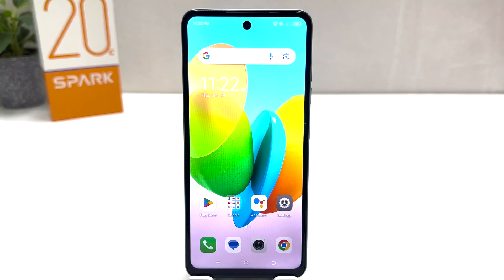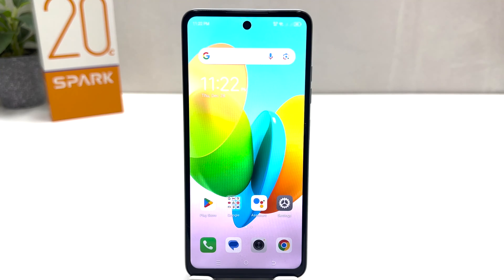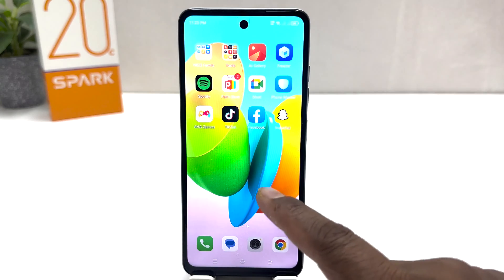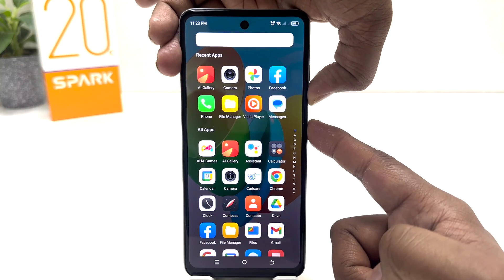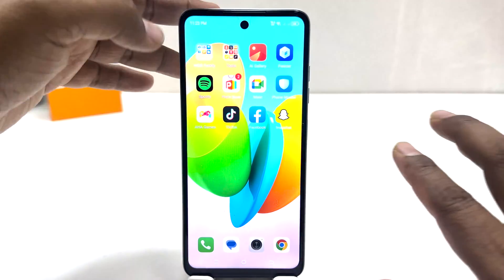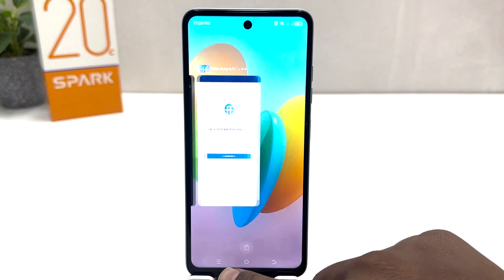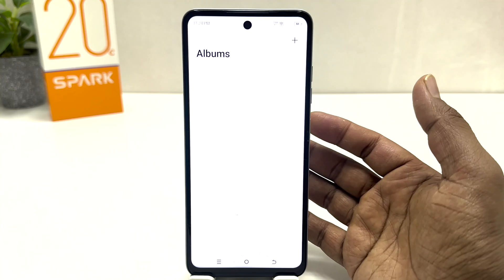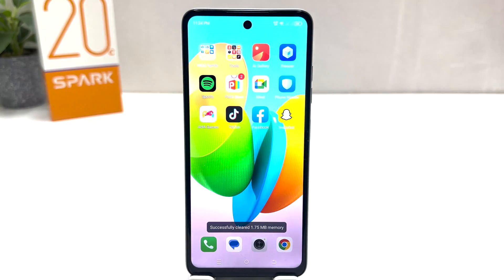How to Take screenshot in Tecno Spark 20C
How to Take a Screenshot on Tecno Spark 20C. At first, go to the screen or area where you want to perform the screenshot operation.
Then, once you hear a shutter sound or you see an animation on the screen you can release the pressed buttons. That means that you have successfully taken a Tecno Spark 20C screenshot.